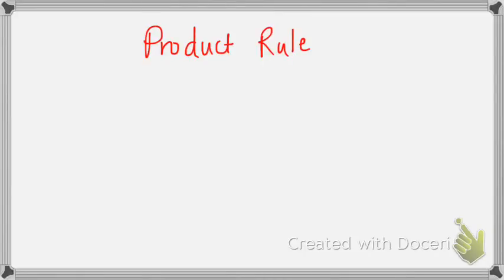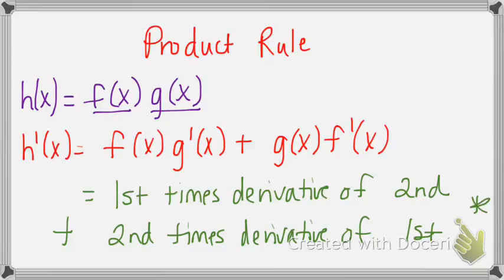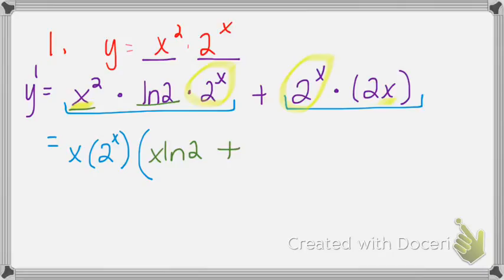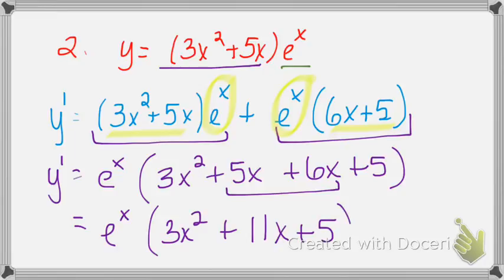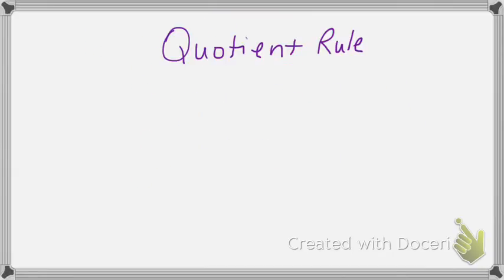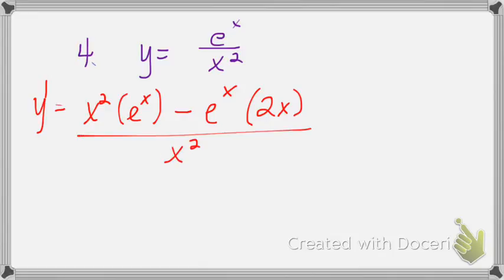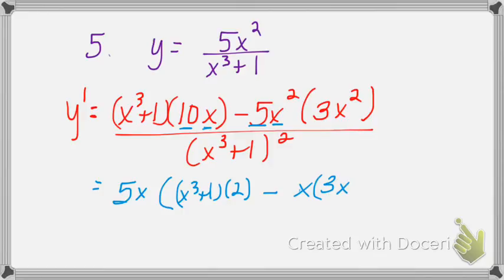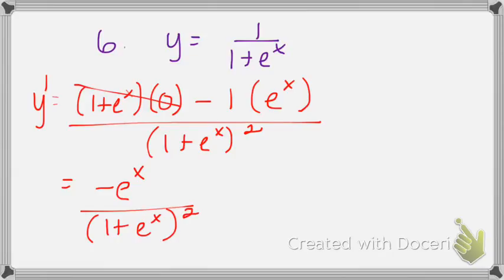product and quotient rule